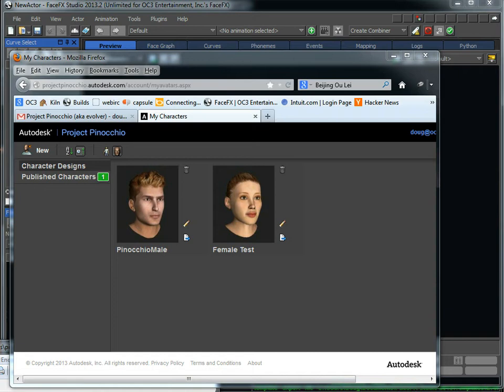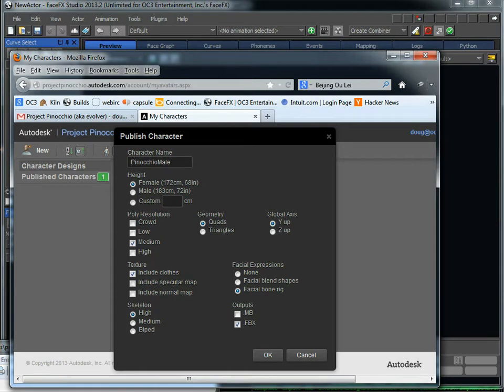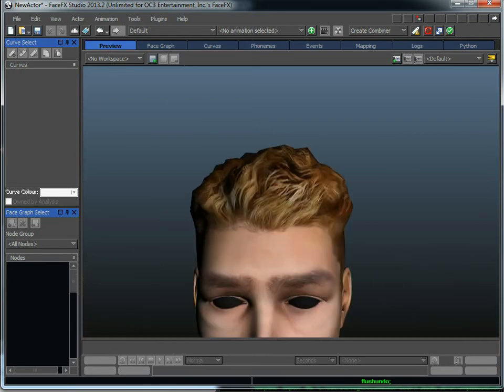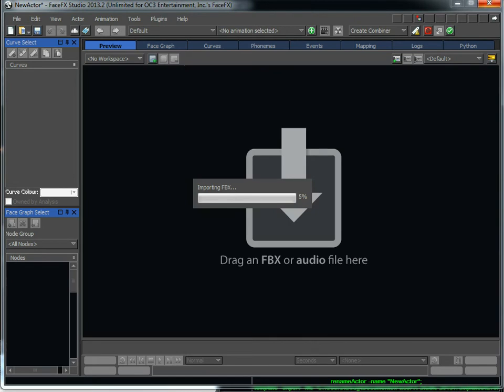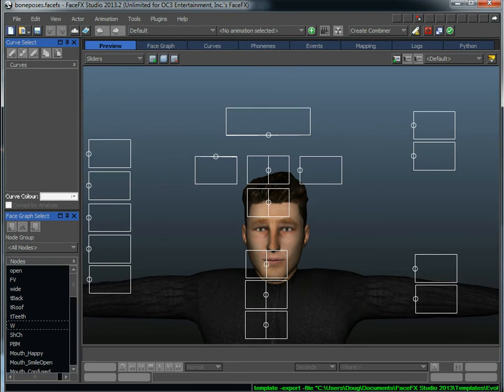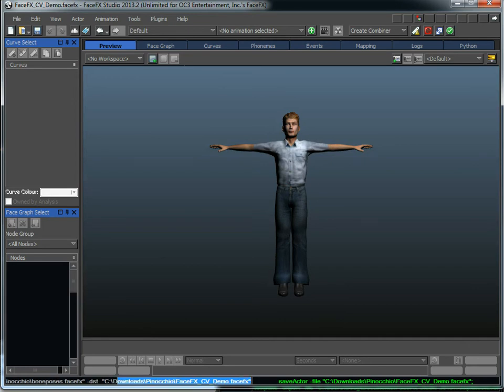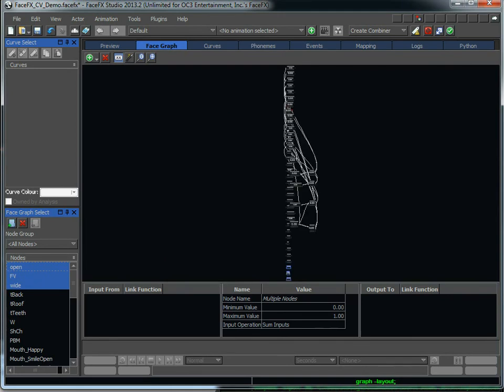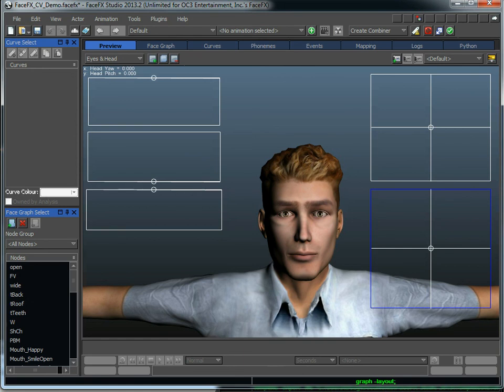Project Pinocchio (Evolver) and FaceFX Pipeline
A tutorial demonstrating how to get Project Pinocchio characters (formerly known as Evolver) into FaceFX